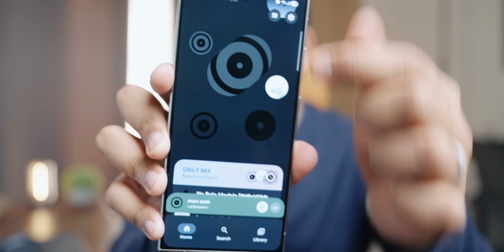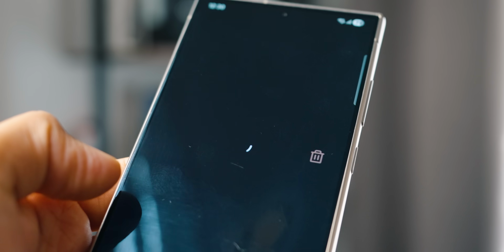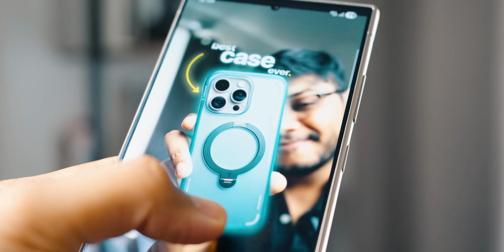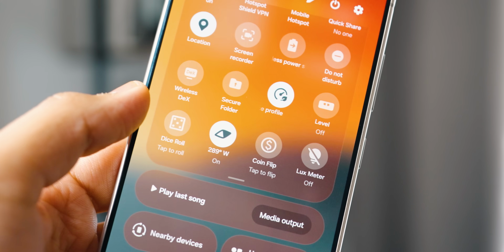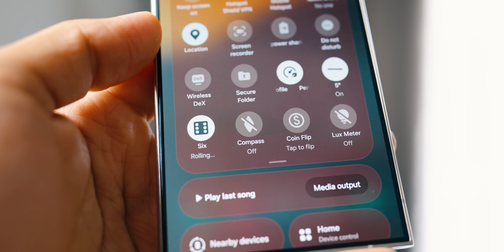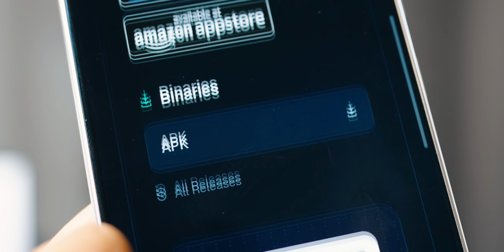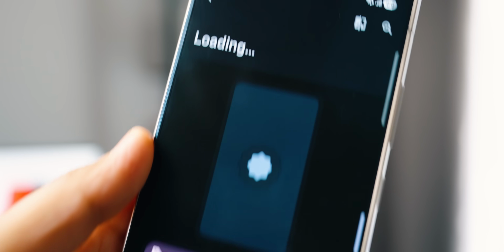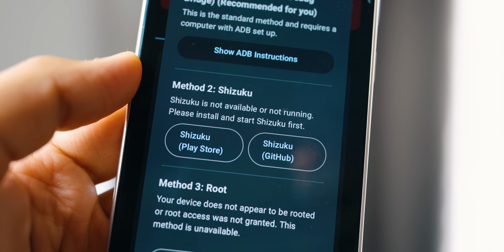Incredible Open Source Android Apps You NEED To Try - February 2026!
We're back with another fresh episode of amazing open source Android apps you need to try!

Timestamps:
0:00 Pixel Play
0:40 Intro
1:03 Photo Swooper
1:58 Fiverr Mention
3:28 Toolkit Tiles
4:09 Local Send
4:56 Image Toolbox
5:50 QuickTile Settings